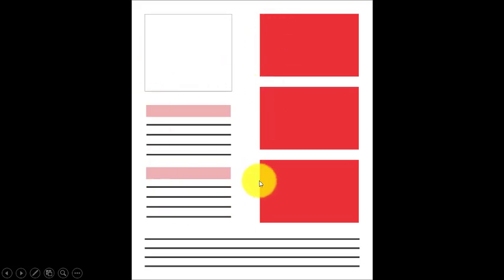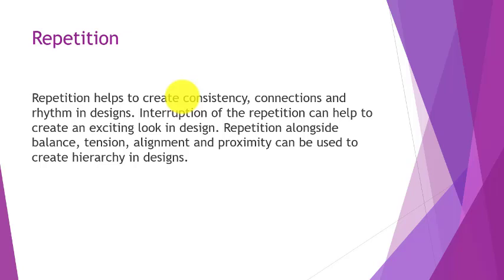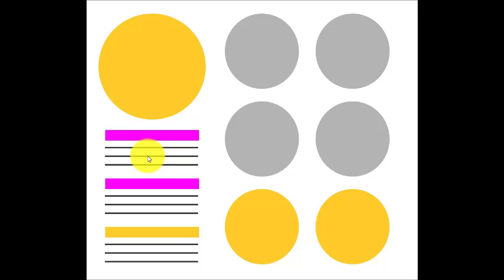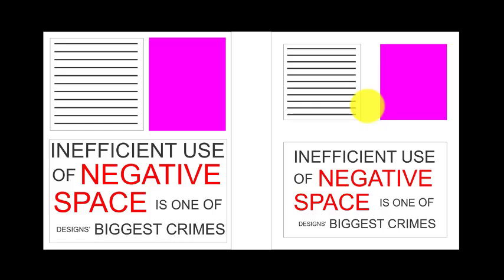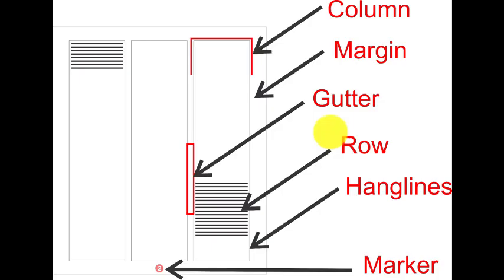Fundamentals/Elements of Graphics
In this video we will be learning the fundamentals or elements of design